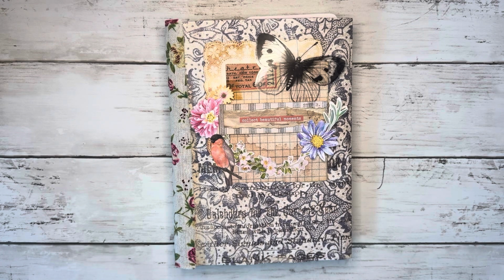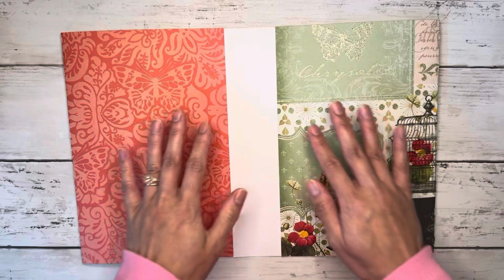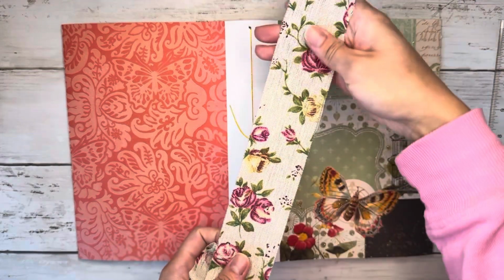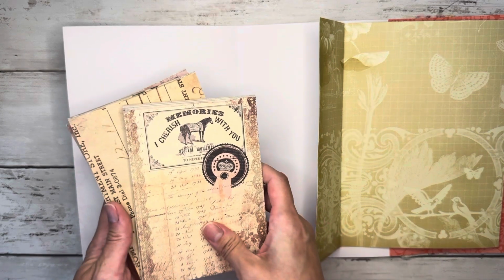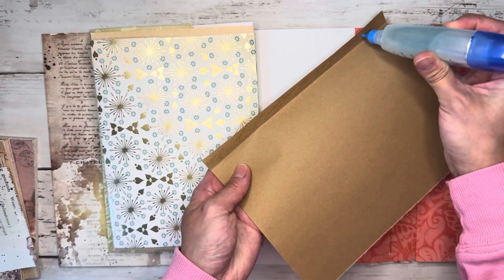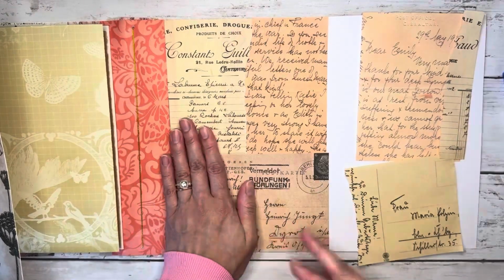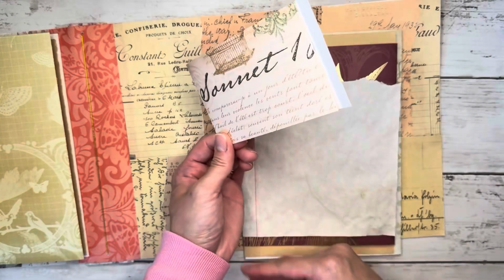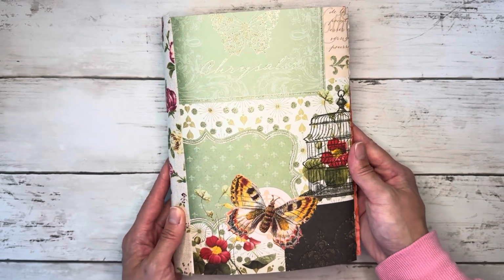Mariposa Folio/Journal Tutorial (Based Off of My Tim Holtz Journal!)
Hi friends! Many of you asked for a tutorial on this Tim Holtz journal:
so of course I had to make one! I actually filmed this video the day I gave birth 😅 and had to do a voiceover!

✨The scoreboard I use is the We R Memory Keepers Trim and Score Board (purchased mine at Michaels)✨

✨Remember if your scoreboard is opposite mine, all you have to do is hold your paper the opposite way I am holding my paper- for example, if I am scoring on the blank side you would just flip your paper over to the patterned side (or the pattern you want showing) and follow the same scores.✨

Please L I K E this video if you enjoyed,
S U B S C R I B E for more crafty fun,
and leave me a C O M M E N T because
I love talking to all my friends here!! 💗

Happy Crafting & Huge Hugs!

Alyssa ♡